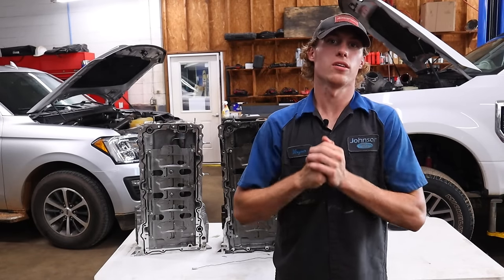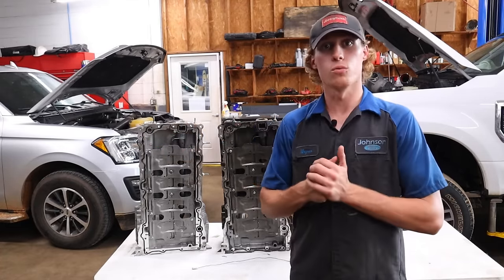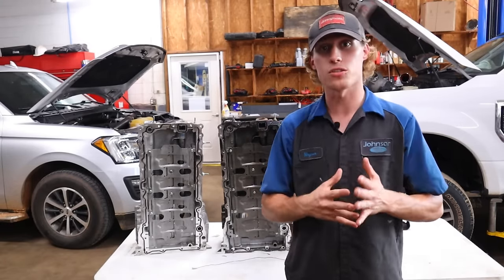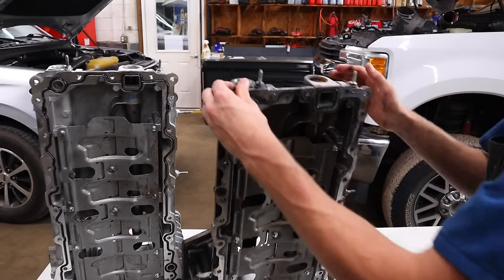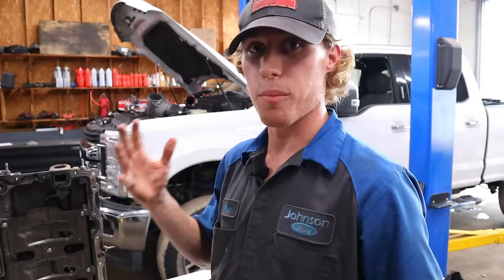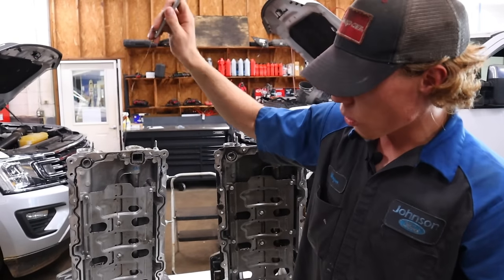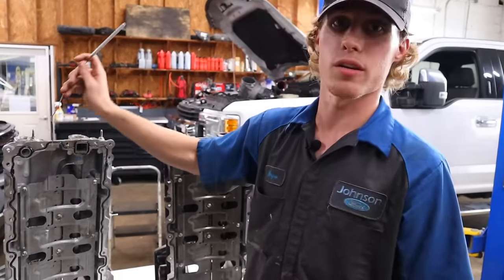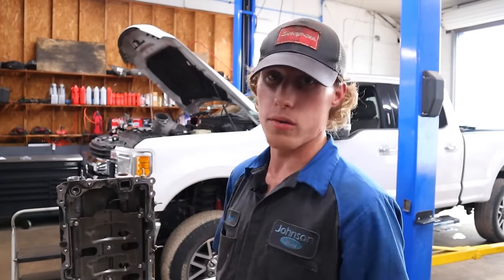How a BRAND NEW Oil Pan Destroyed This 6.7L PowerStroke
1. Pocket Scanner
2. Jump Starter
3. Pro Level Scan Tool
4. 1/4” GP Socket Set
5. 3/8” GP Socket Set
6. Extension/Adapter Set
7. Rachet Set
8. GearWrench Set

2. Recommended OBD Adapter

1. Camera
2. B Roll Camera
3. Microphone
4. Tripod
5. Lighting
6. Editing/Upload
7. Gorilla Pod